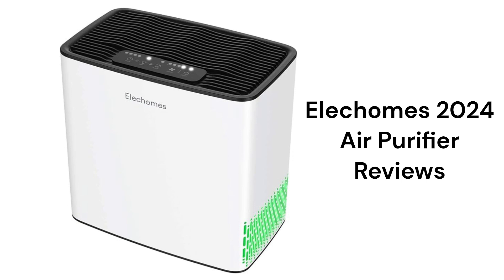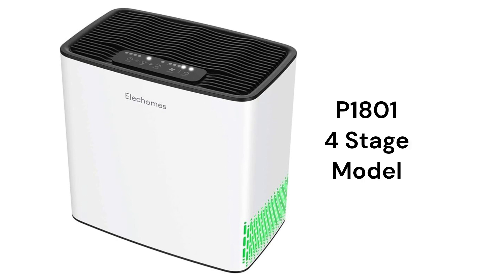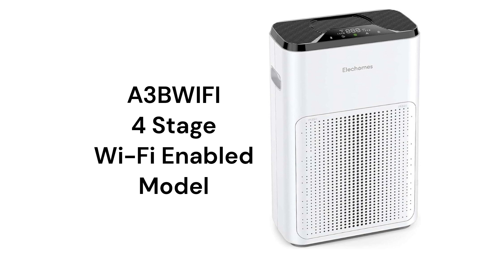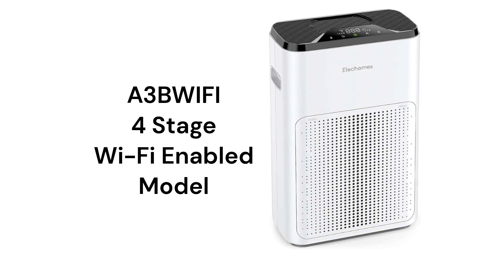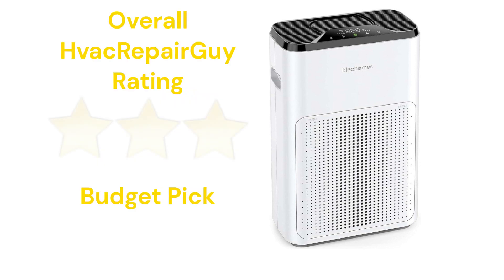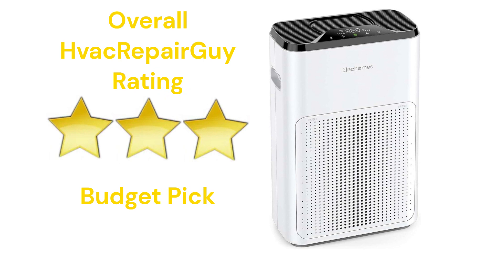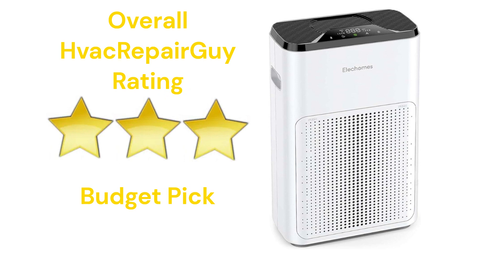HvacRepairGuy 2024 Elechomes Brand Air Purifier Reviews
In this video, HvacRepairGuy reviews the 2024 Elechomes brand of air purifier units. The reviews are for the P1801 & A3BWIFI models.

You can get the reviews of all of the brands You can also compare the brands side by side using our Head To Head comparison tool.